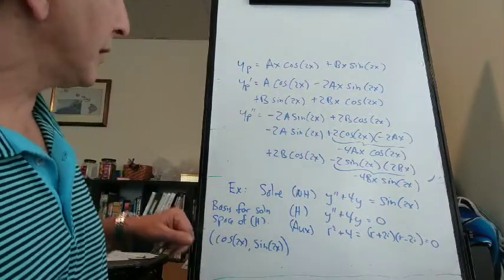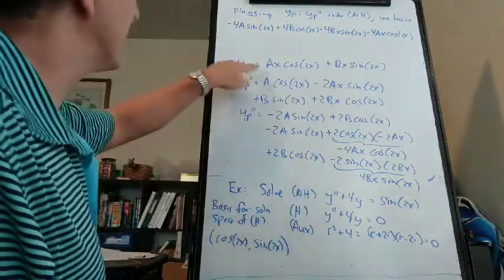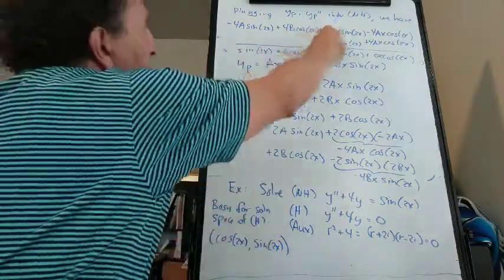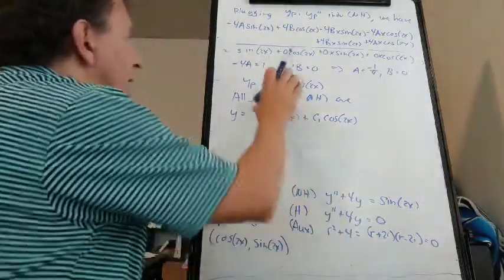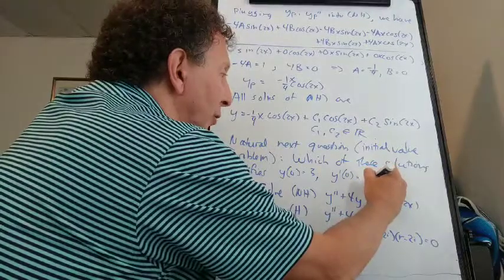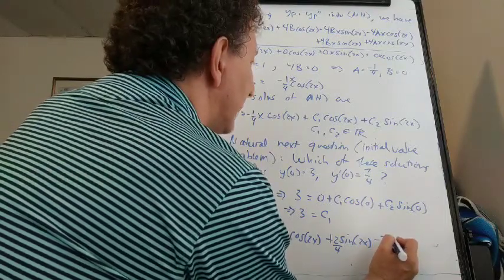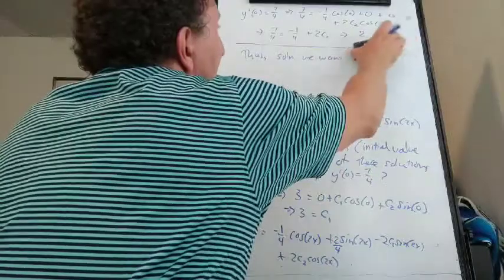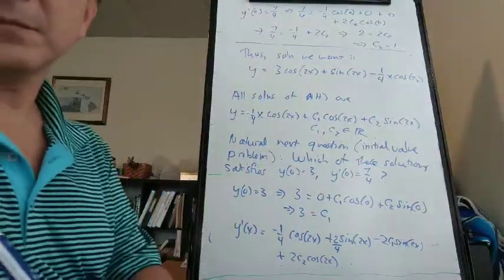MATH 205 Week 10 Lesson 1.2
Undetermined coefficients wirh trigonometric right-hand side, part 2